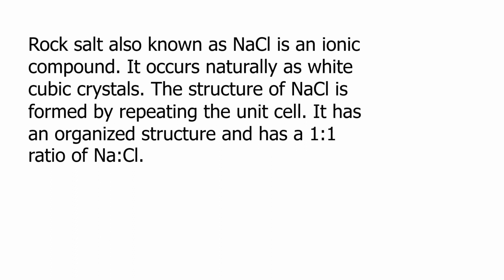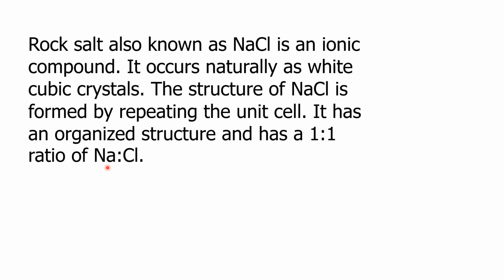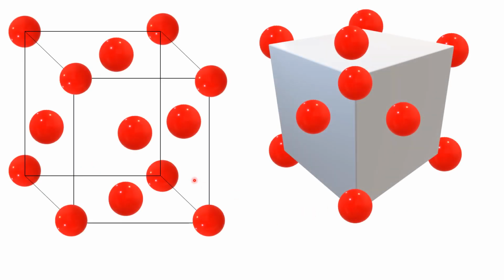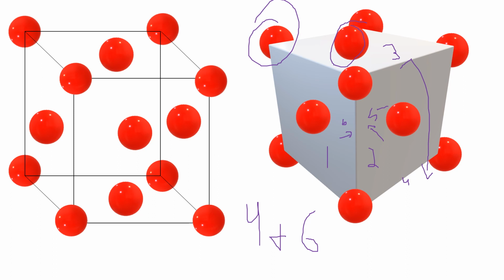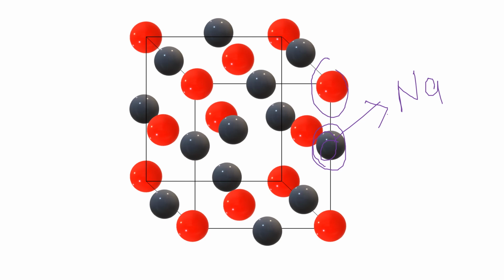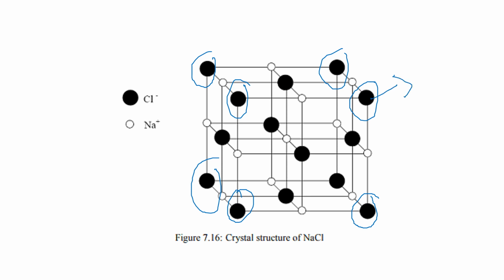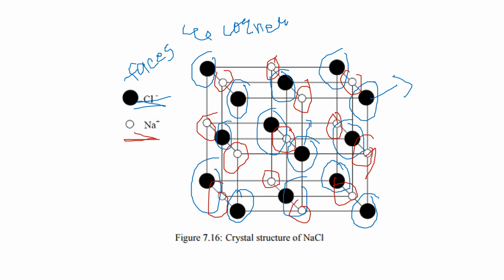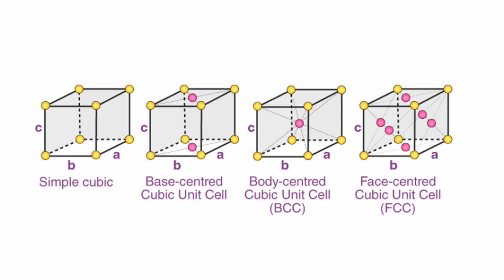LATTICE STRUCTURE OF NaCl detailed || unit cell || ions of chloride and sodium || class 11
in this lecture we will be discusing about the molecular crystal
WATCH THESE